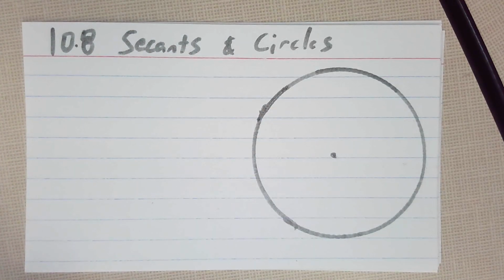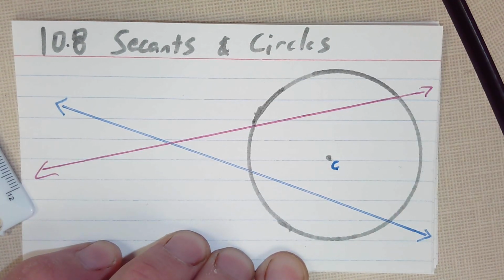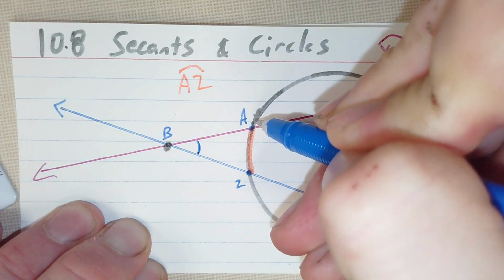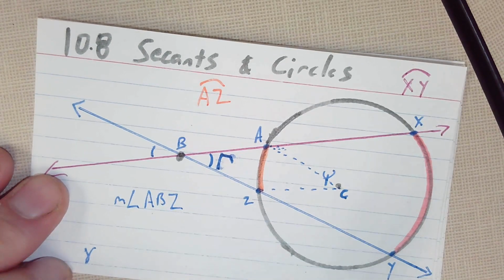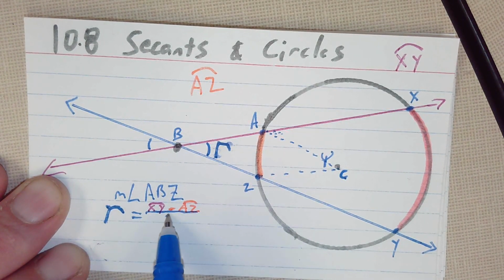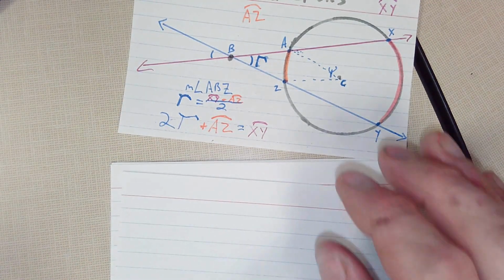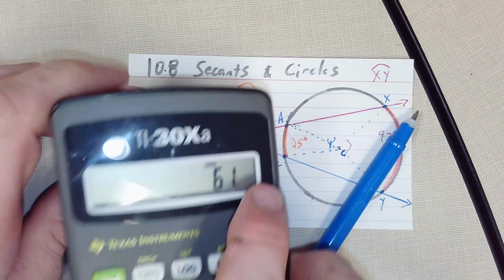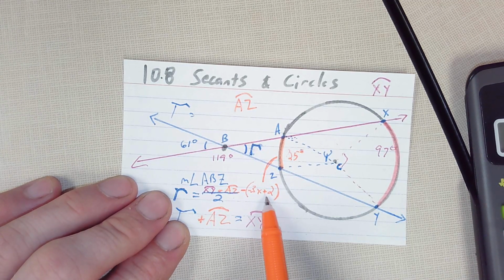10.8 Angles Formed By Secants